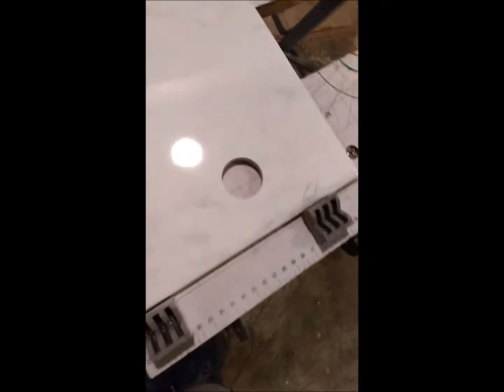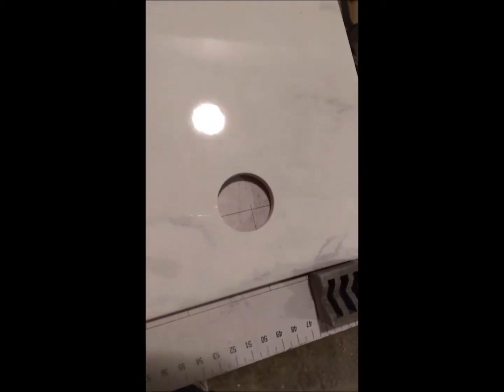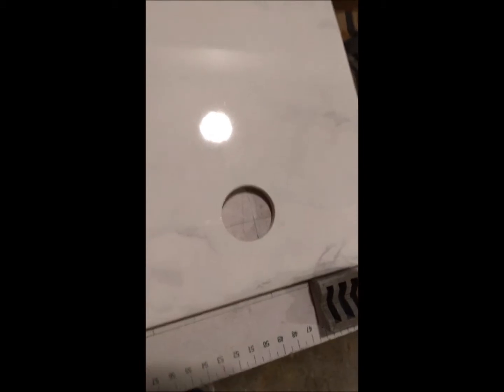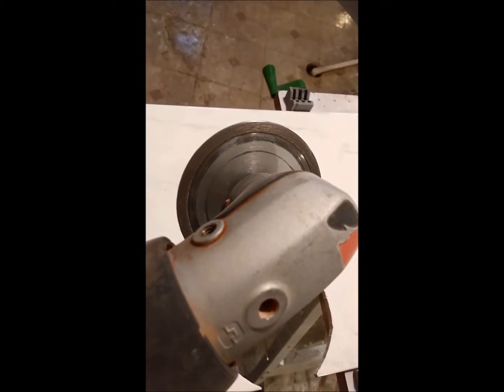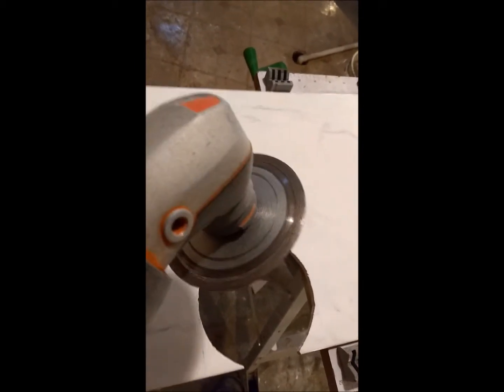Cutting a 4" hole on ceramic tile with a Rotozip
I did not have a 4" tile hole saw to make a hole on the tile for the shower wall. So I decided to run a dry cut diamond wheel on a Rotozip with an angle attachment to do the job. It was not that bad when finished. But be very careful for the safety as the shield could not be used to get this job done.